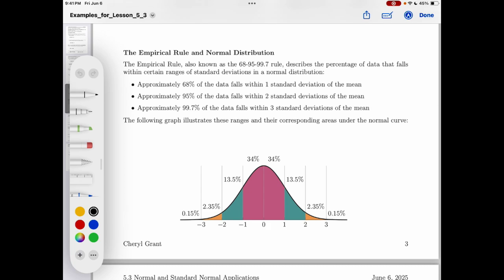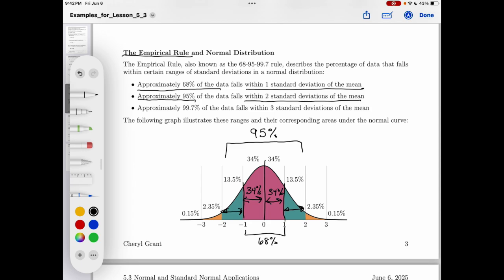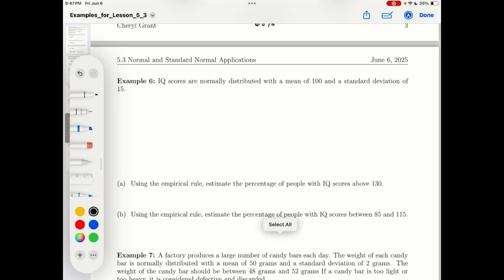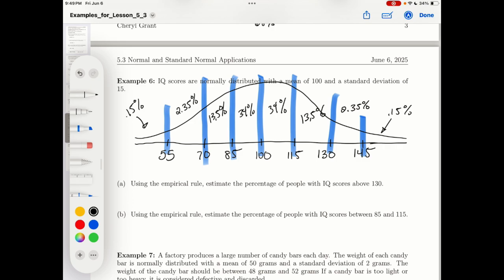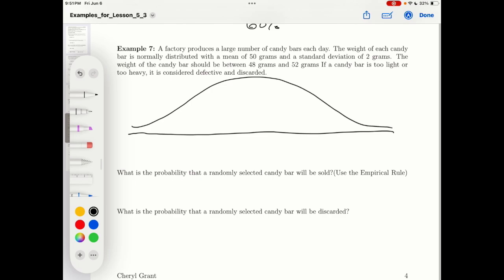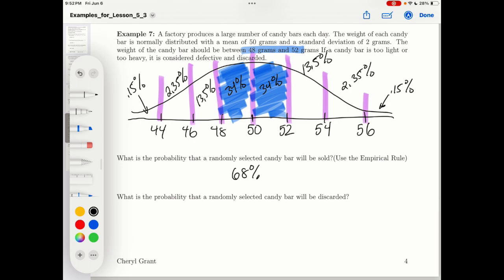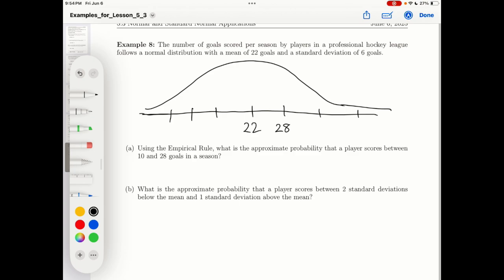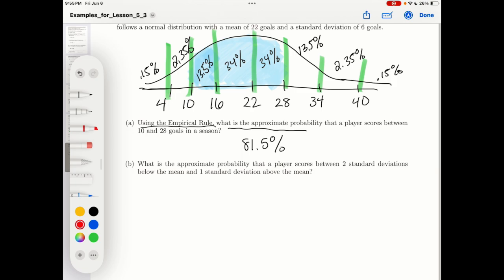5.3 Empirical Rule Examples 6 - 8